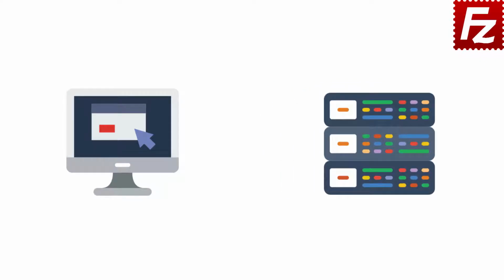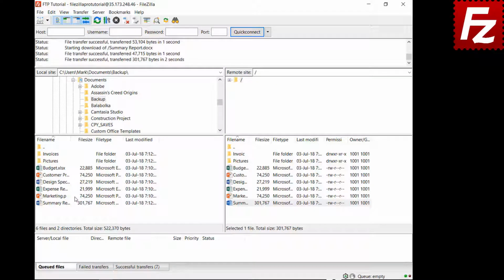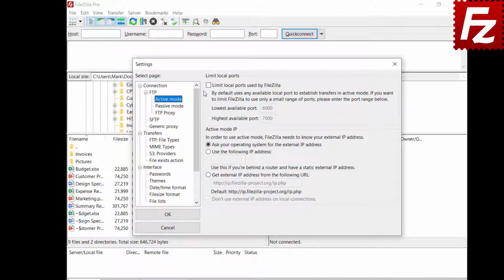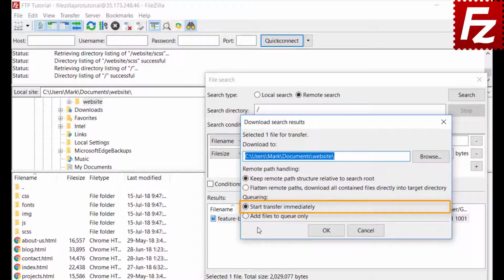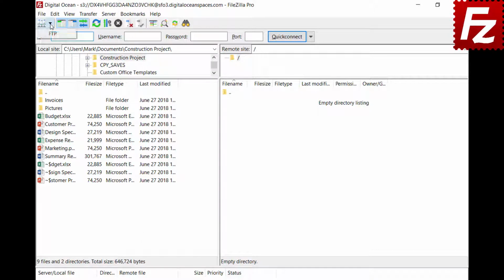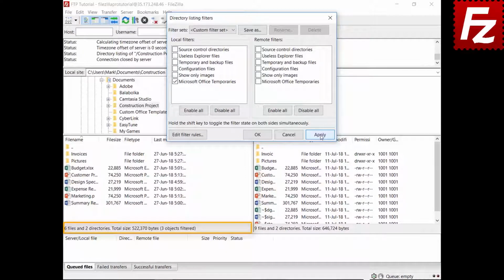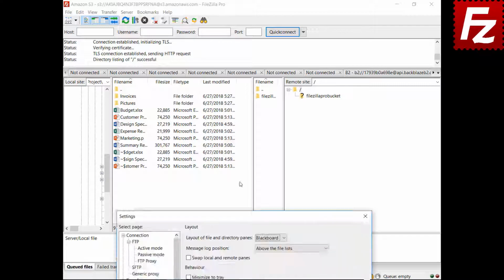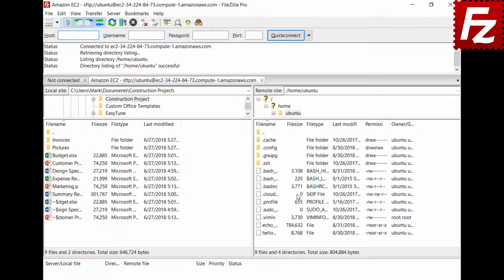FileZilla Complete Tutorial with Search Files and Comparative Search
This video collects ALL FileZilla tutorials, included how to search files and how to use comparative search with FileZilla.